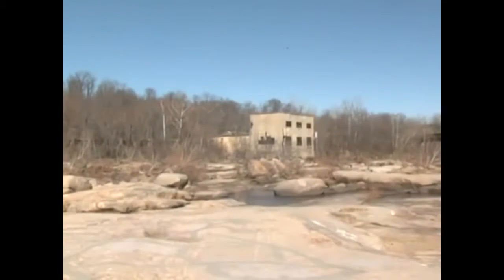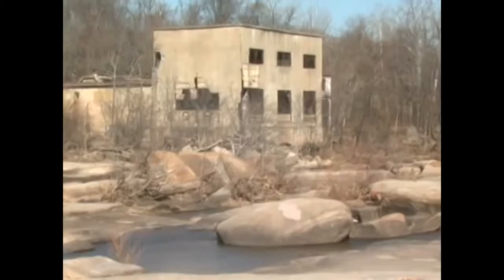Gabrielle Rinker Multiodal Project (VCU FI2)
Works Cited

@. (n.d.). » Belle Isle (JRPS).
H. (2016). Teens attack walkers, runners, and cyclists on Belle Isle.
@. (n.d.). Police beefing up patrols along Belle Isle at night.
Correspondent of the Day: Belle Isle has become a drunkfest. (n.d.). Correspondent of the Day: Belle Isle has become a drunkfest.
H. (2015). Summer Mix 2016 'Chill Out x Ambient Mix' // Summer Vibes Session [Free].